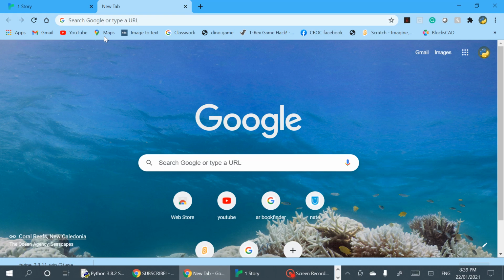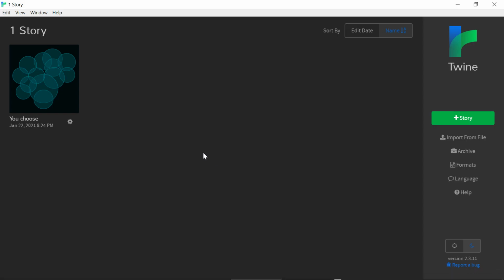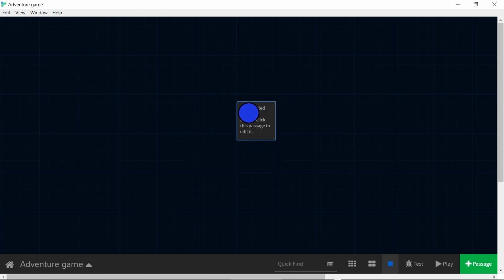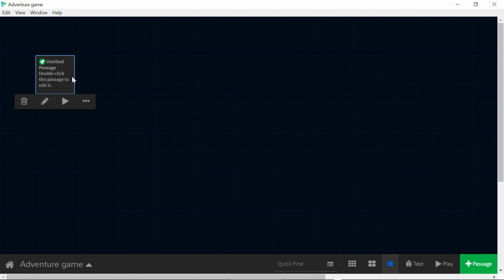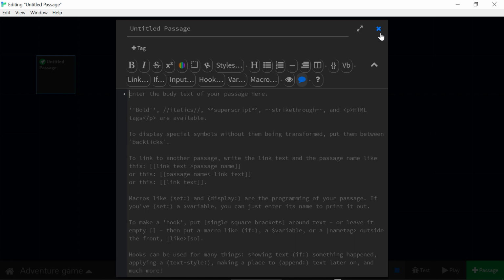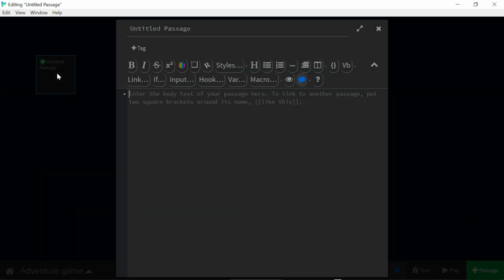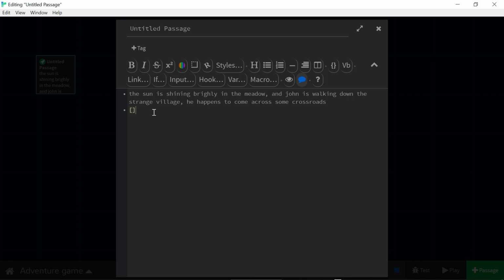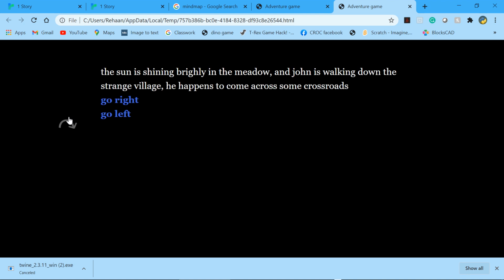Twine: Tutorial One - setting up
Twine is an easy to use platform that helps you write adventure stories and games, using blocks, HTML and more...
I take you through the basics of twine as we make our OWN adventure game!

second video will be uploaded soon 😎😎😀😀

ENJOYYY!